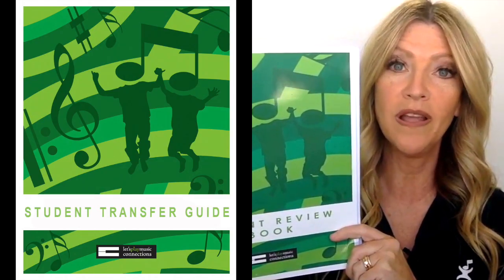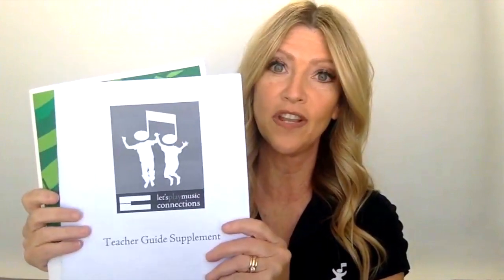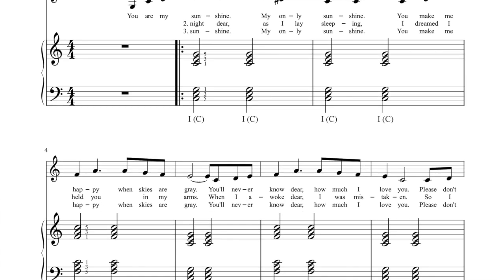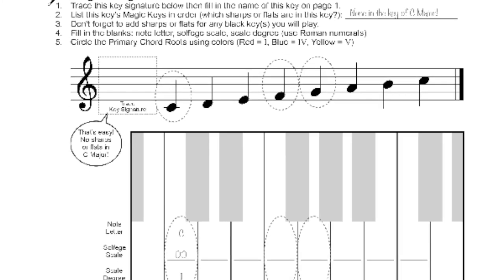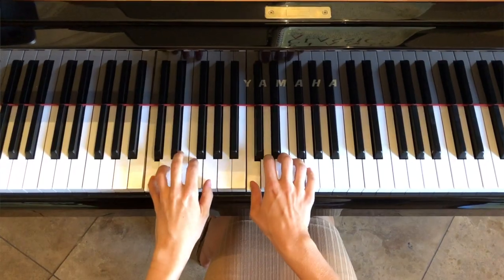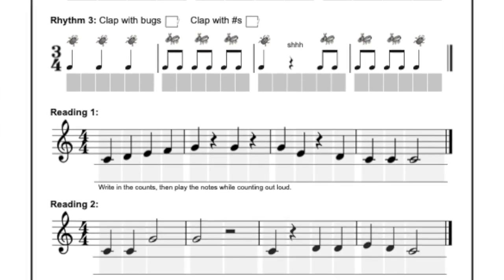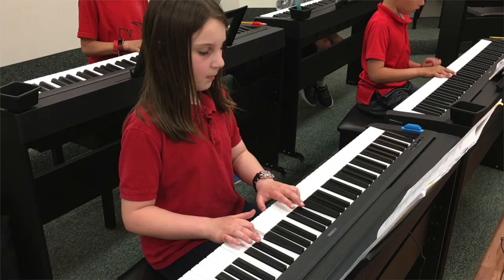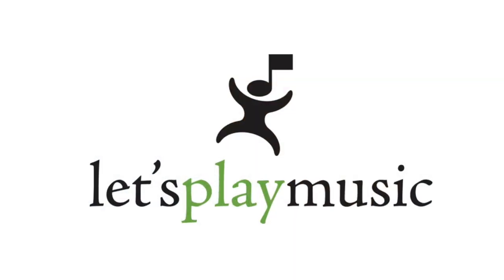Let's Play Music: Options for Graduates - Student Transfer Guide, Bridge Books, Bridge Classes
Our classes teach serious music theory, piano technique, classical music, and ear training all through play!

*Teaching tools
*Magnetic Staff Boards
*Instruments
*Teaching Modules

Download our Let's Play Music app